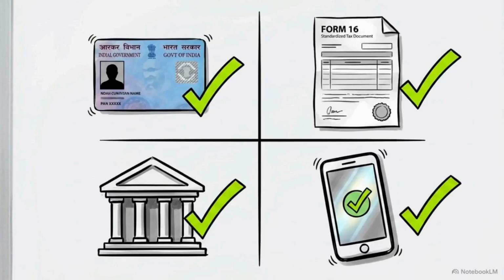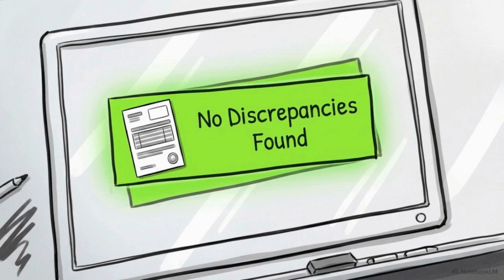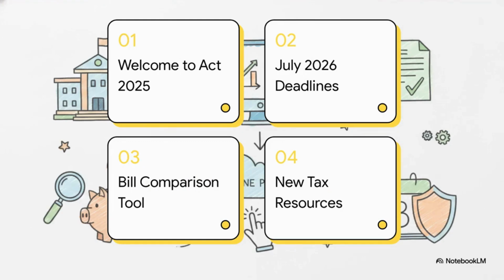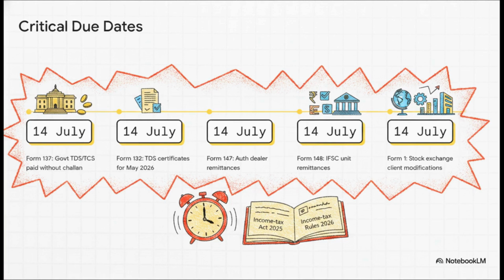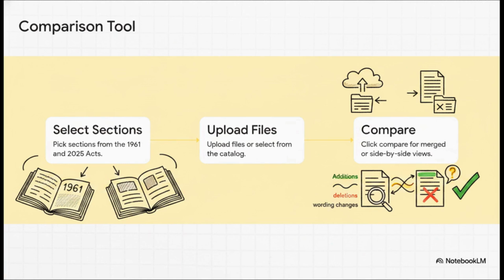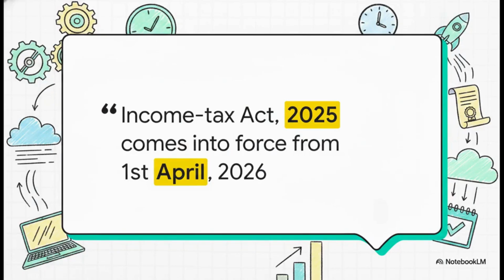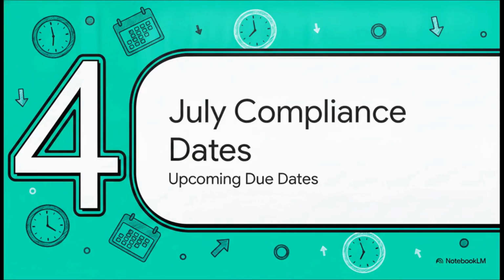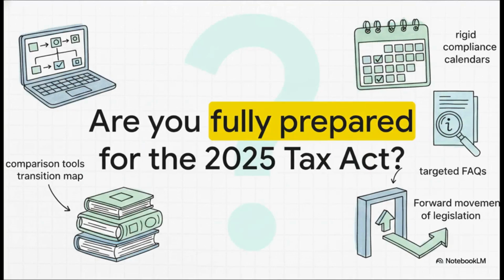How To File ITR step by step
Welcome to TaxMaster India!

Learn everything about Indian Income Tax, GST, TDS, business taxation, company compliance, ITR filing, tax planning, startup taxation, export-import taxation, and personal finance.

This channel explains complex tax laws in simple language with practical examples, real case studies, and step-by-step tutorials.

Topics Covered:
• Income Tax
• GST
• ITR Filing
• Tax Saving
• Business Registration
• Startup Compliance
• Company Law
• Freelancing Taxes
• Export & Import
• Capital Gains
• Cryptocurrency Tax
• Tax Planning
• Income Tax Updates
• Finance & Investing